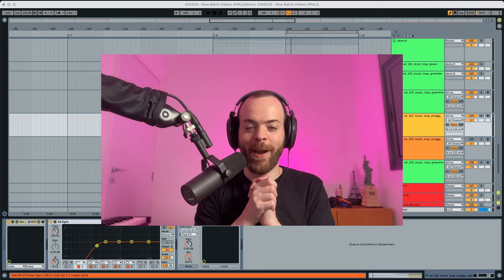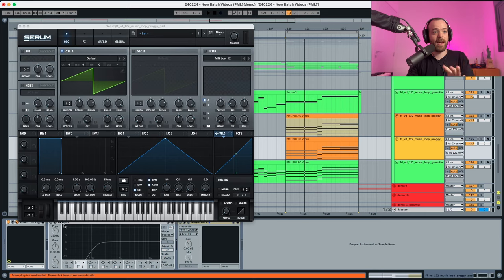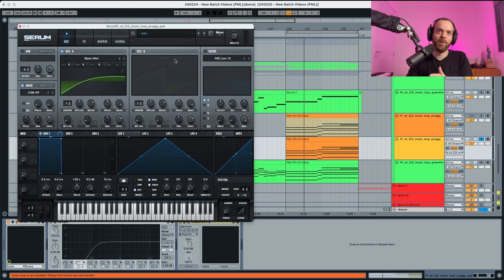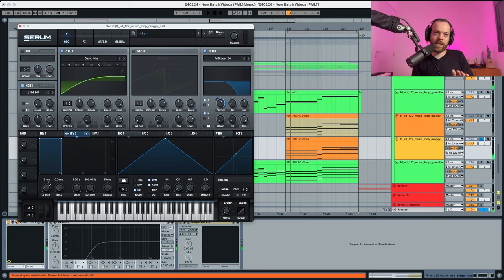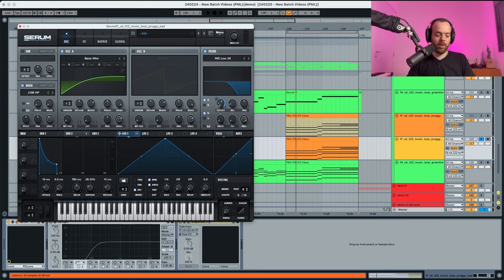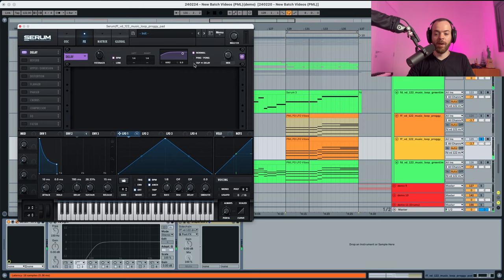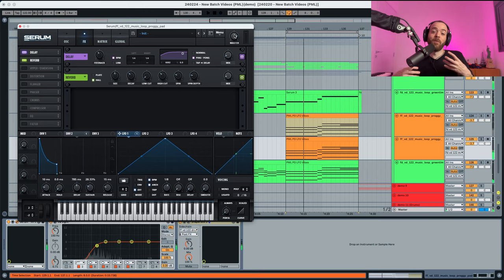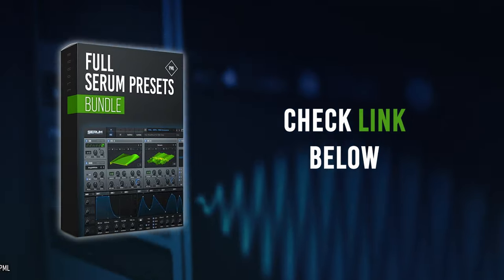SERUM Tutorial | LFO Pad, Melodic House | Lane 8, This never happened - Tutorial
PML Tutor Leo Lauretti creates a beautiful LFO pad from scratch.

TIMECODES

00:00 Start
00:10 Playing the sound

BUNDLES